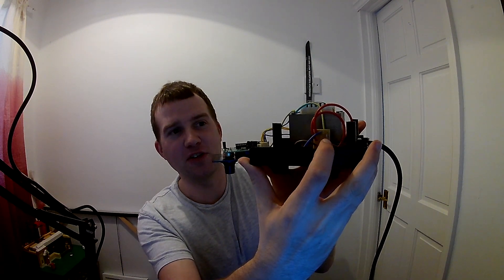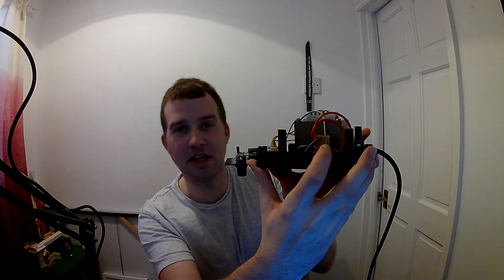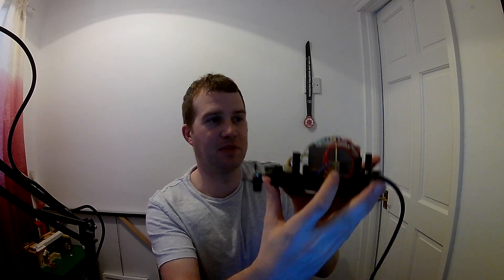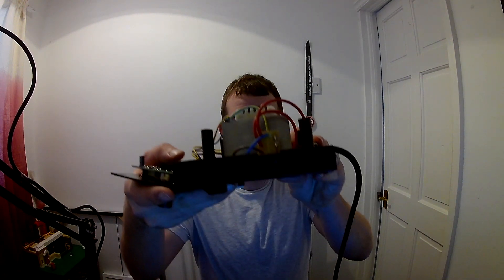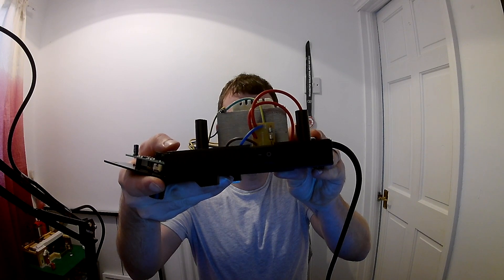weller soldering iron vs my cheap thing with fuse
hi this is just a quick mix into the not so funny situation with weller soldering irons.
my cheap copy of a brand one has a fuse actually it has 2 on the primary

And Dave,s channel were this all started